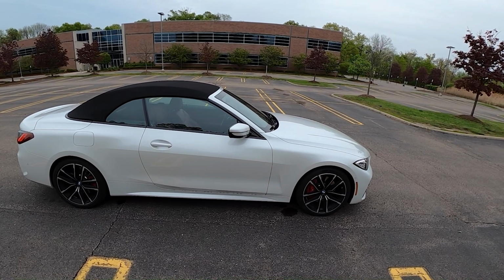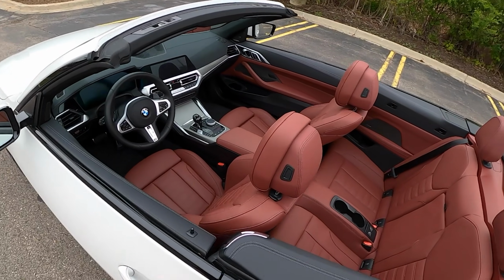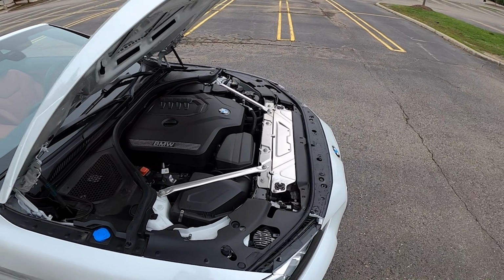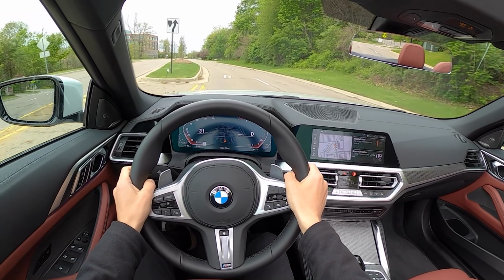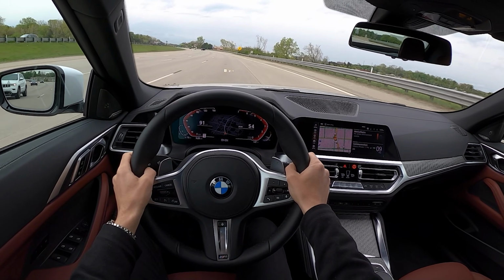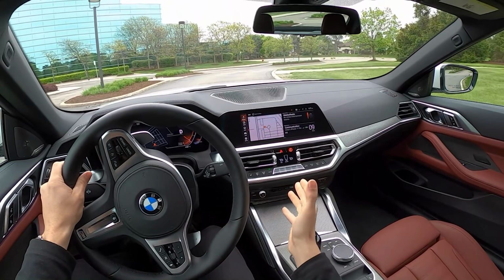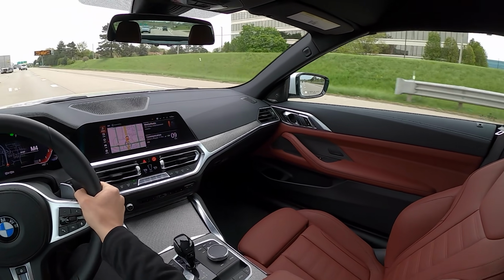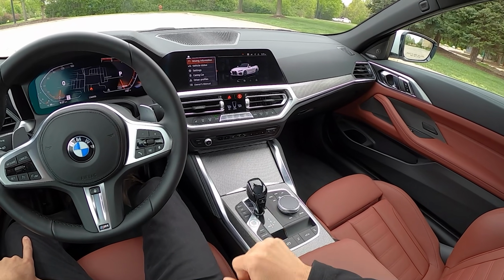2021 BMW 430i Convertible - POV First Impressions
MSRP: From $53,100
Dimensions: 188″ L x 73″ W x 55″ H
Engine: 2.0 L 4-cylinder
Horsepower: 255 hp
Torque: 295 lb-ft
Curb weight: 3,918 lbs
MPG: 24 city / 33 highway
Wheelbase: 112.2″
Options & Additional Charges:
-Mineral white metallic $550
-Tacora Red Vernasca Leather $1450
-Dynamic Handling Package $2450 (M-Sport Differential, M Sport Brakes with Red Calipers)
-M Sport Package $3800 (Variable sport steering)
-Parking Assistance Package $700 (parking assistance plus, active park distance control, rear view camera, surround view w/3D view)
-Premium Package $2300 (heated steering wheel, comfort access keyless entry, lumbar support, heated front seats, ambient lighting, head-up display, live cockpit pro (incl. nav)
-Neck Warmer $500
-Wireless Charging $500
-Harmon Kardon surround sound $875
-Destination $995
Total: $67,220

0:00 Walkaround
5:39 Fantom Wallet
6:29 Driving Impressions (top down)
9:02 Driving Impressions (top up)
11:56 Complaints & Final Thoughts